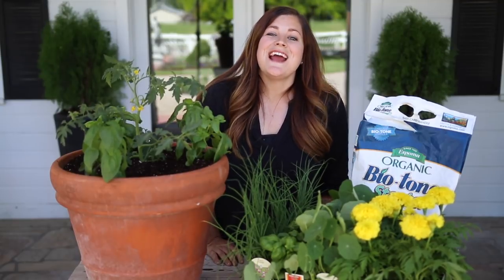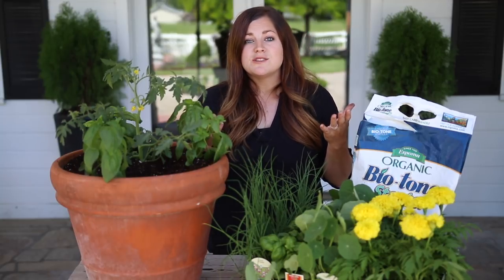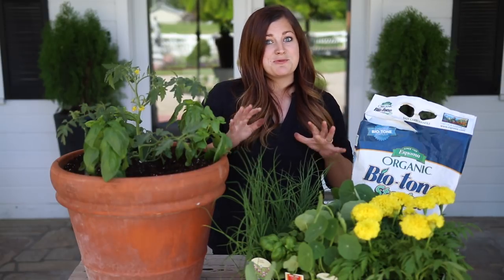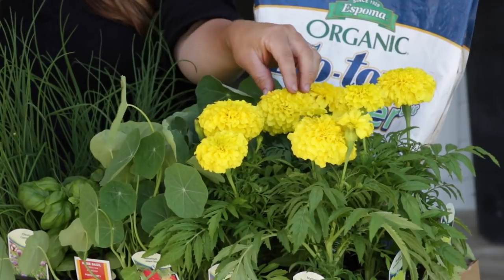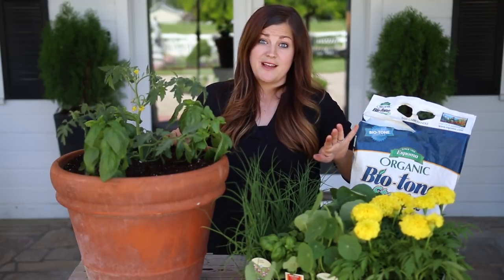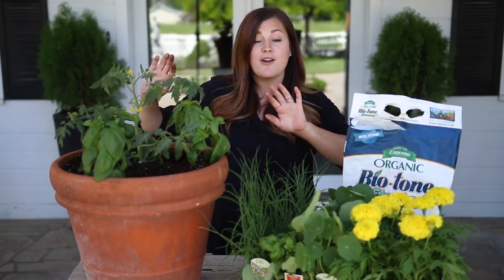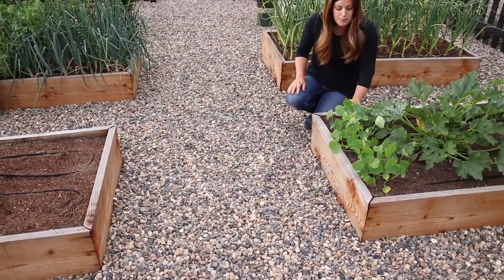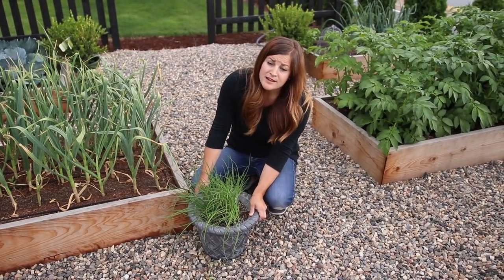Companion Planting Basics 🌿🍅🥕 // Garden Answer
Thanks to Espoma for partnering with us!

🌿LINKS🌿
Espoma Bio-Tone

🌿MAILING ADDRESS🌿
Garden Answer
580 S Oregon St